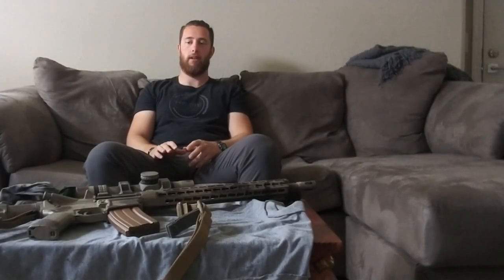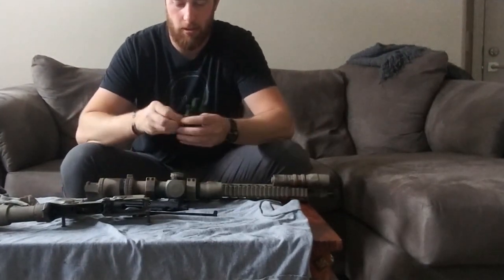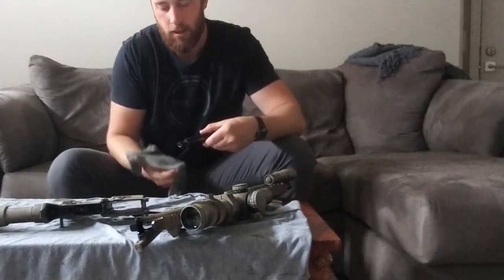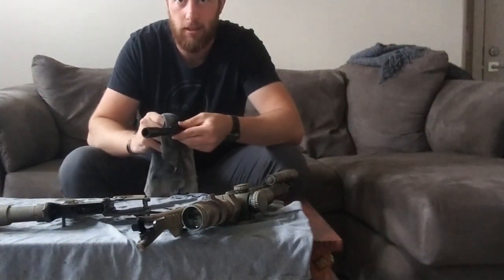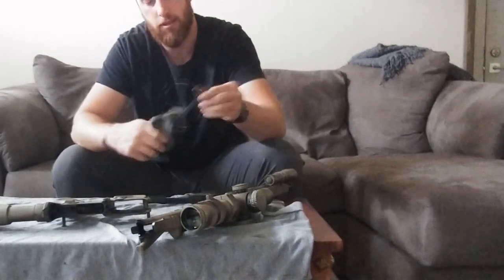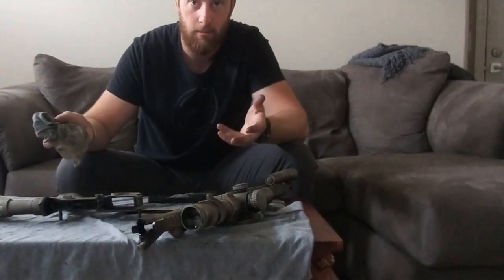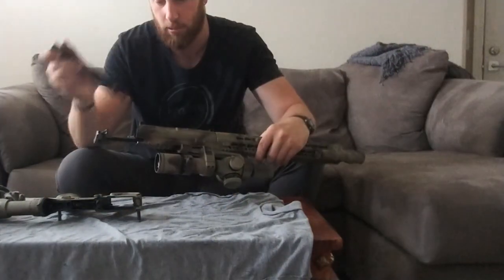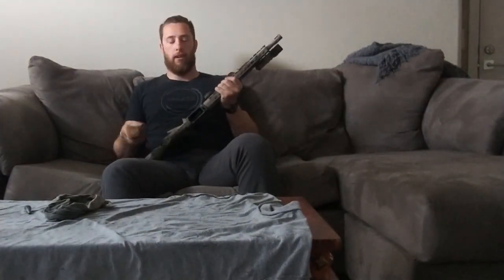Basic Level AR-15 Cleaning And Maintenance Walkthrough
Some people never clean their guns and wonder why they jam constantly, and others were taught in the military that you need to clean your gun so much that the finish starts to be worn off of the parts (I had a First Sergeant like this who wondered why our guns were rusting all of the time and then insisted that we clean them more...). Today I go through some simple cleaning steps for an AR-15/M-4 type rifle that get it functioning without being a massive waste of your time or anyone else's. As I say in the video, if the gun is filthy and you are just doing field level maintenance, just whip that bolt carrier group out, wipe it off with a rag, re-lube it, and slap it back in, she'll run. Also, if you think Automatic Transmission Fluid is somehow not good enough for your rifle, keep in mind that ATF was the preferred lube of the US Army's premier direct action raid force for all open bolt weapons due to its heat resistance and easy availability. If it was good enough to send thousands of rounds through a Mk-48 in Afghanistan, I doubt you are going to have any issues. Remember to stay safe when handling firearms, especially when pushing outside of your comfort zone.